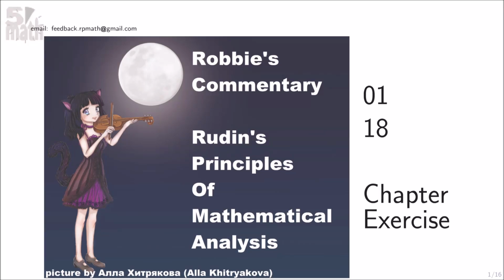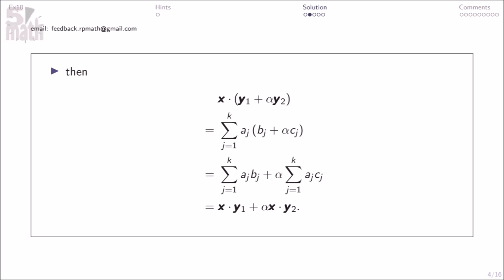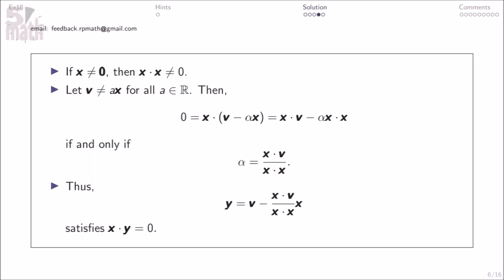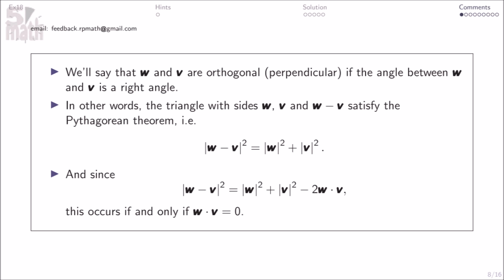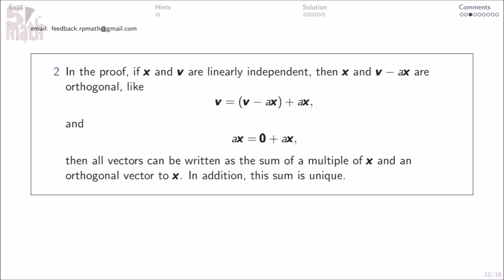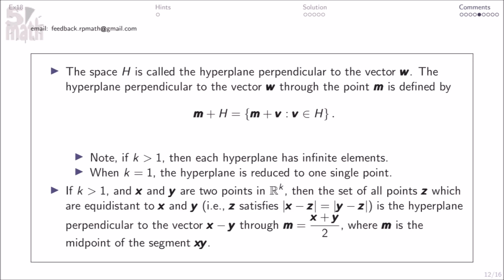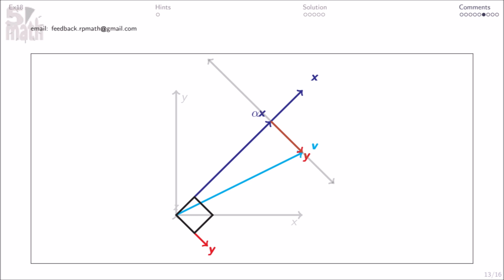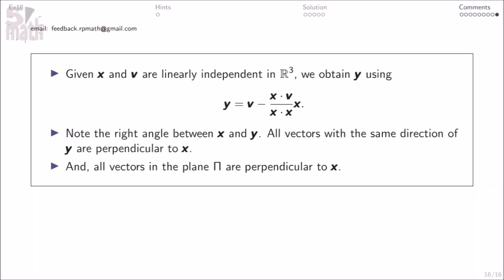Chapter 01 Exercise 18 - Baby Rudin - Principles of Mathematical Analysis, solutions (2024)